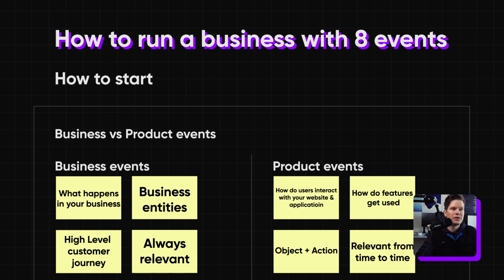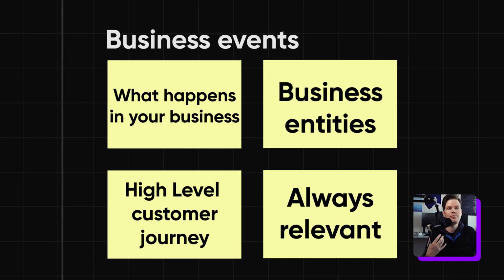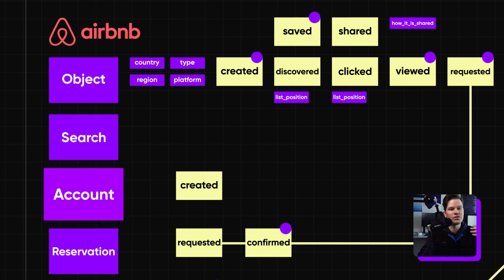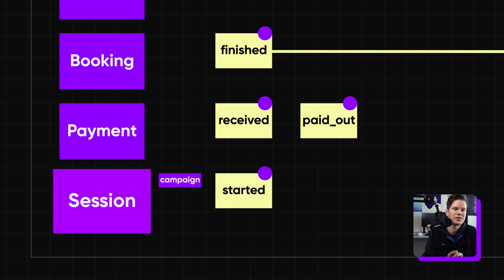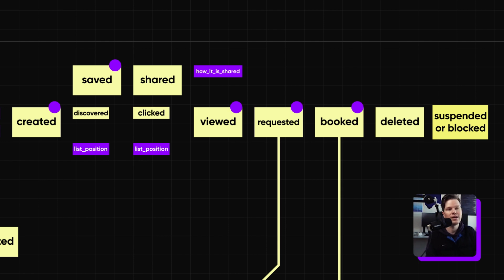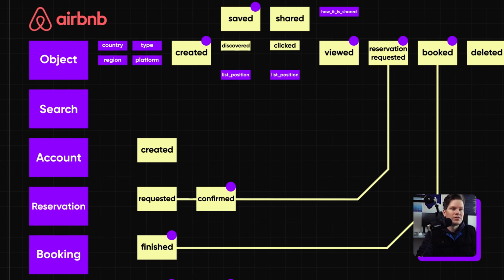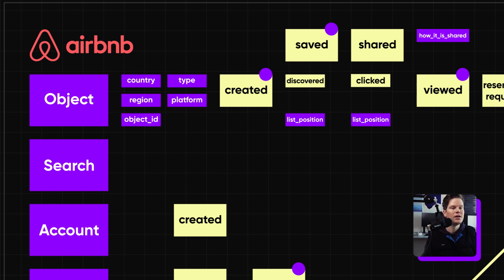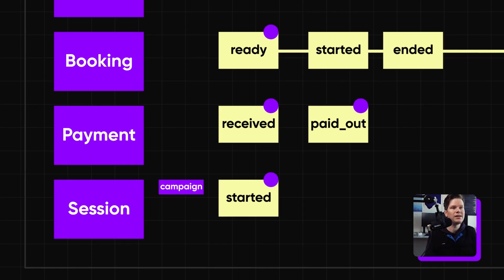How to track your business with just 8 events - AirBnB edition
Close your eyes and repeat after me:

You only need to track 8 events to track your business growth.

What, you don’t believe me?

That’s the right attitude. Don’t believe random stuff from the internet. Especially not when it comes with simple truth promises.

But I will show you in this video how to focus on your core events as your first steps to a great data setup.

And I am doing this by pretending I would do the tracking Setup for AirBnB (AirBnB, when you see this and are interested, just ping me).

But most important I want to use an example most of you know to show how to focus to track essential things. And to show you how I design events and context.